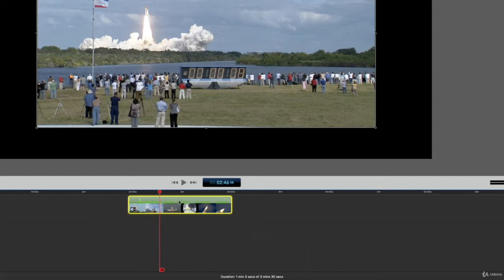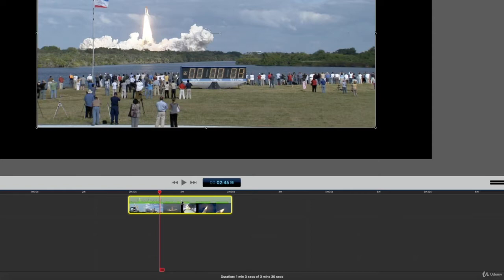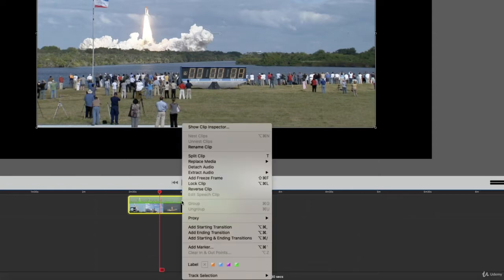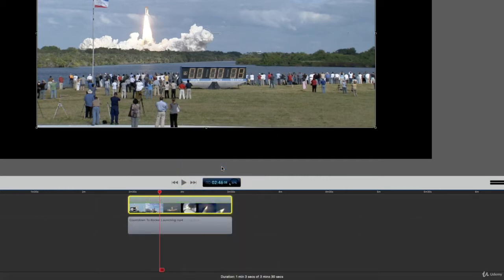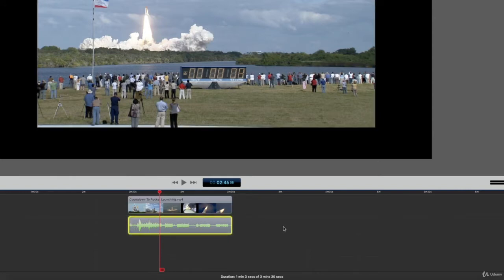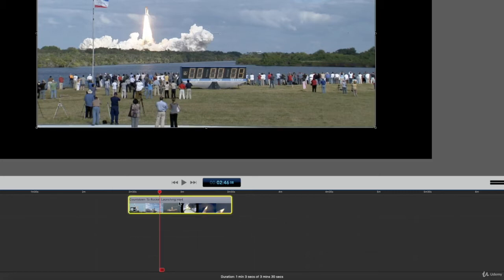ScreenFlow Tutorials L28: Detach Audio from clip | Learn Video Editing software Online